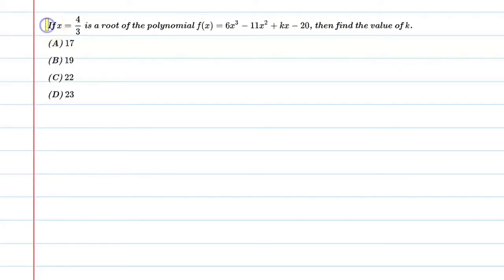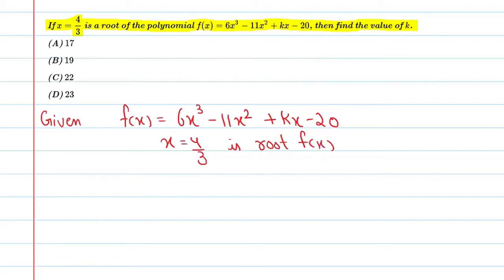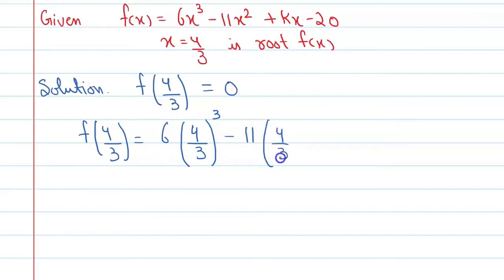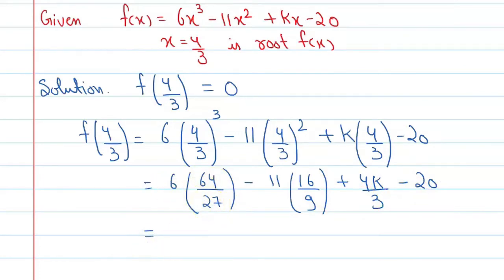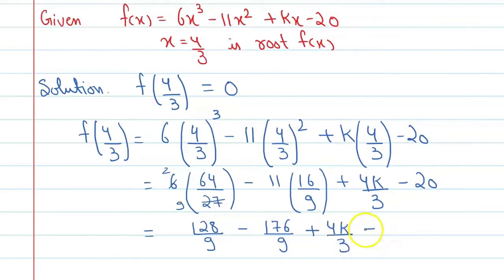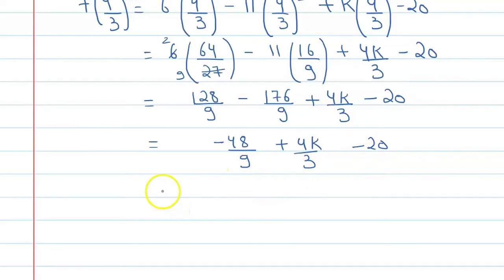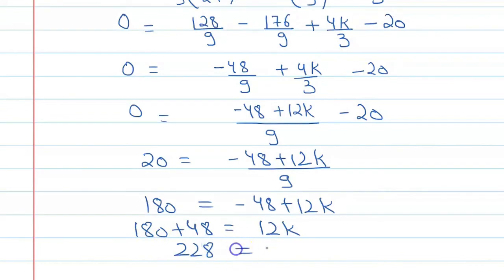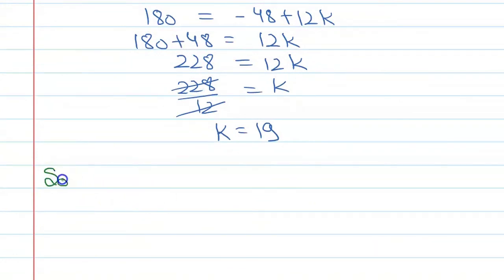If x=4/3 is a root of the polynomial f(x)=6x^3-11x^2+kx-20, then find the value of k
Que.If x=4/3 is a root of the polynomial f(x)=6x^3-11x^2+kx-20, then find the value of k.
From the Chapter: Polynomials
Concept Applied: Zeroes Of Polynomial
Also Watch Concept Of Chapter-2

1. Free Online Live Maths Classes Schedule
2. NCERT Textbook Video Solutions
3. Latest Updates Related To CBSE & Your Studies
4.Counselling Sessions
5.Free Study Material.